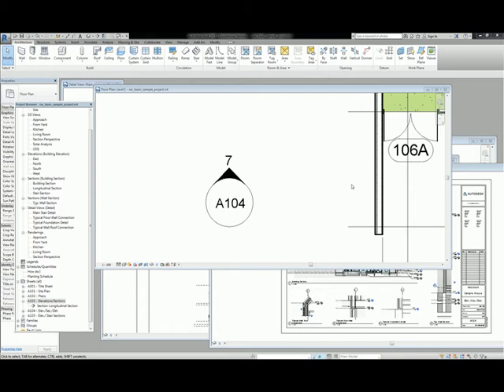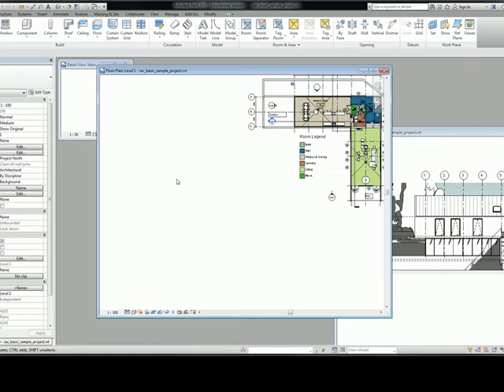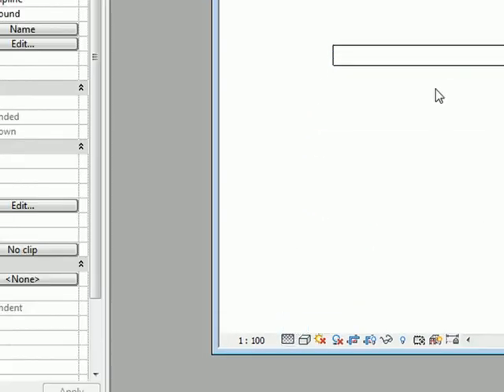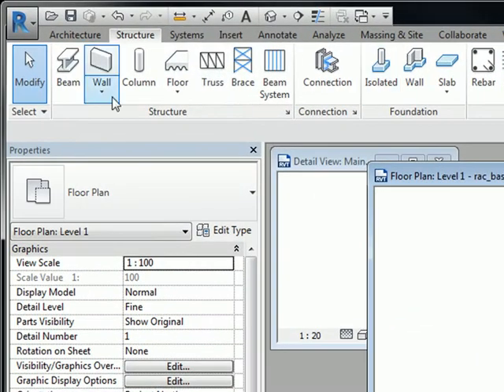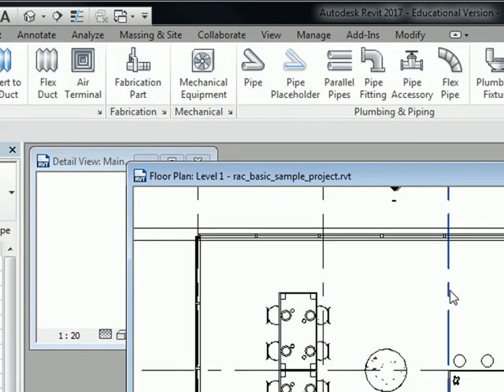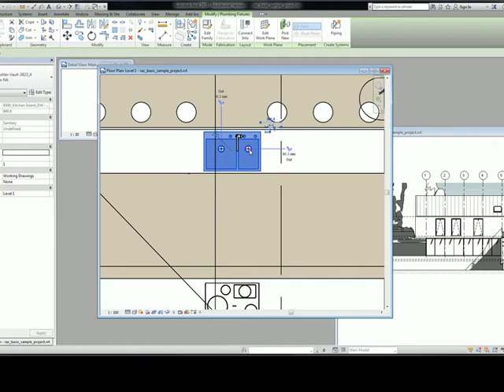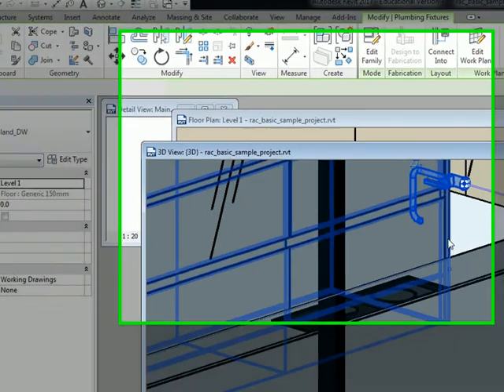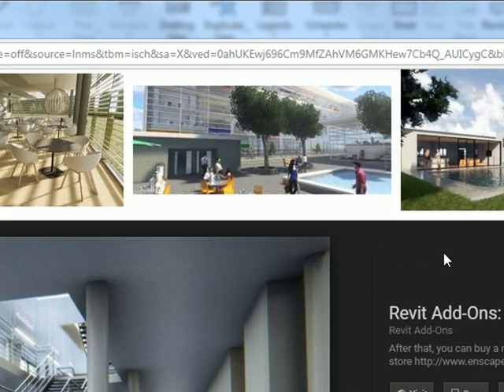Introduction to the Revit User Interface